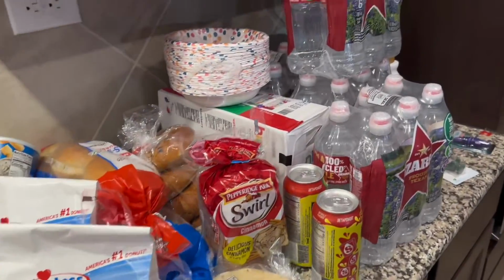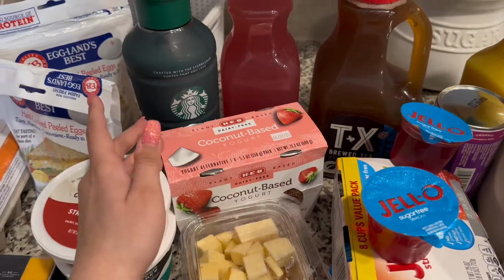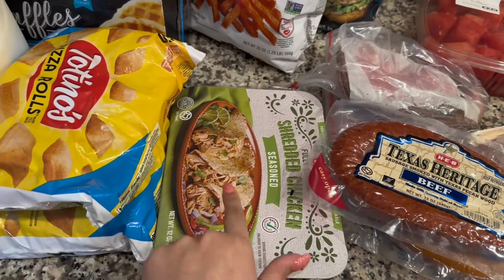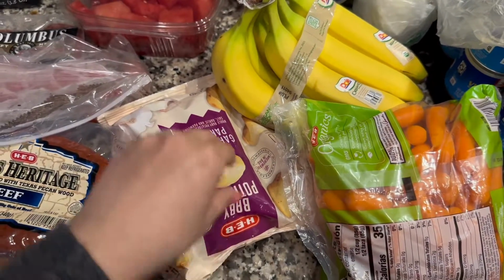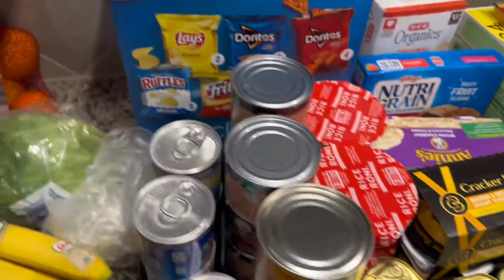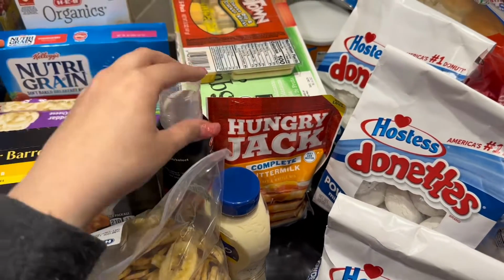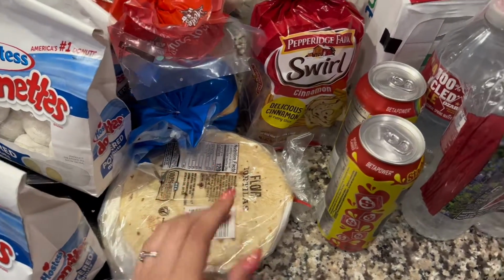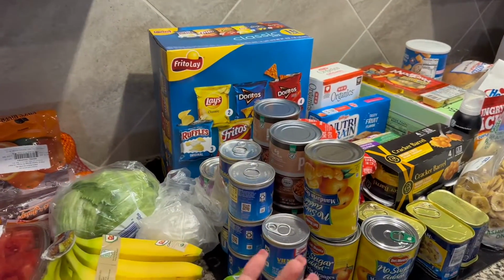$350 HUGE WEEKLY GROCERY HAUL |FAMILY OF 5 GROCERY HAUL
Hey I’m Clarissa! Thanks for visiting my channel!  I talk everything motherhood, cleaning and organization, decluttering , shopping hauls, productivity, homeschooling, & more!

This collab is hosted by  @JessicaMyrose ￼ and @SmalltownSix